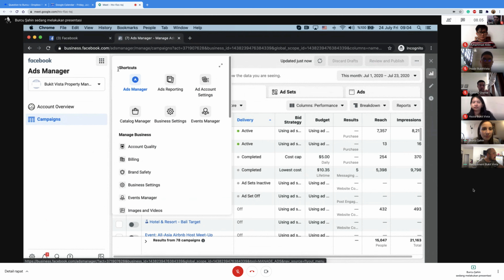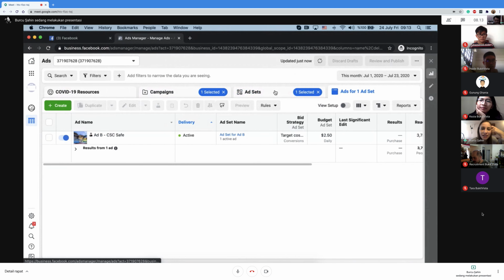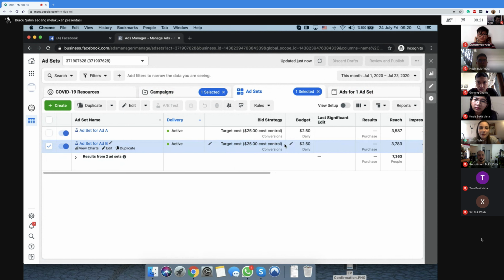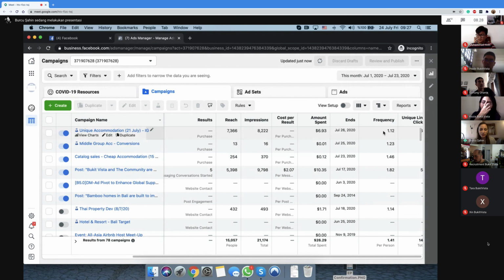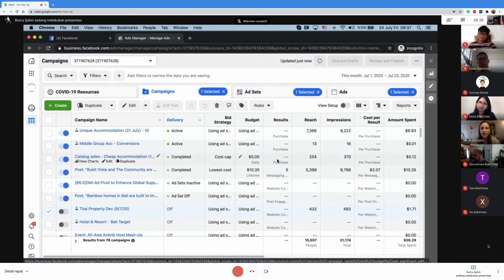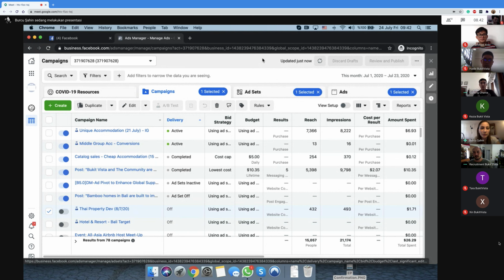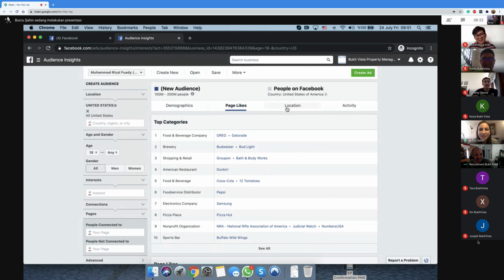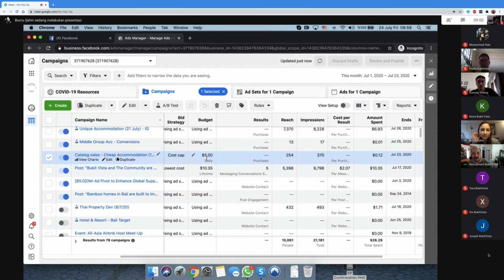Bukit Vista | Facebook Ads Advanced Training w/ Burcu